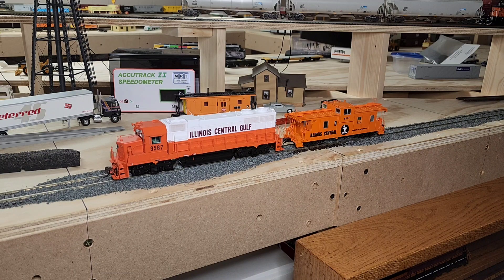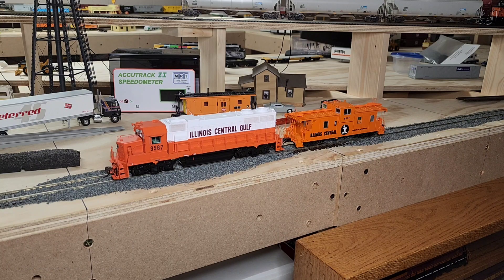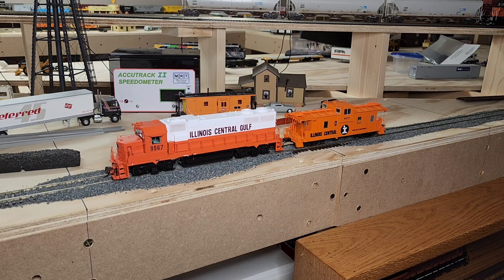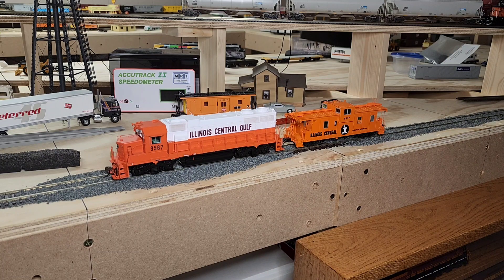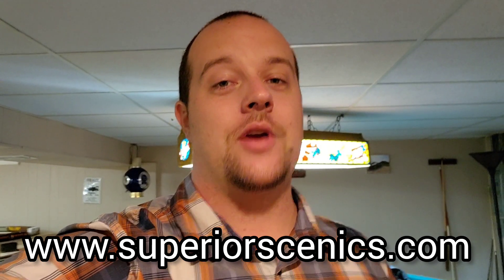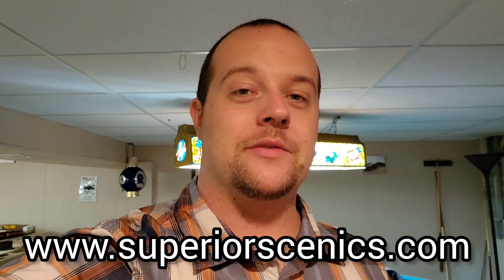Trainfest is over! Thank you to all who could come!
a very special thanks to everyone who could make it to Trainfest. vendors, clubs, and every one of you that made the trip helps make this hobby, and this show, what it is and know that I'm glad you made it!

for making this amazing weekend happen for me.

see you all at the next show!